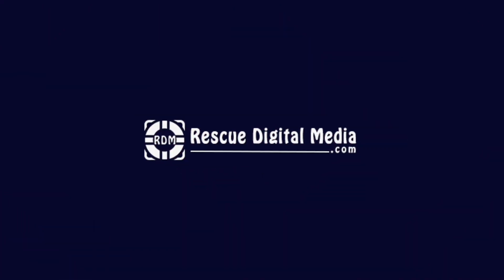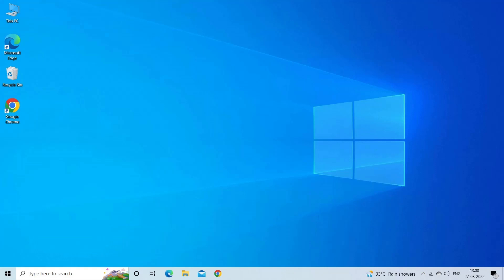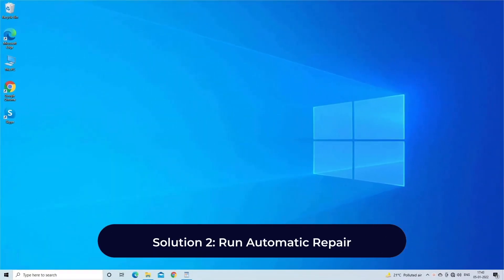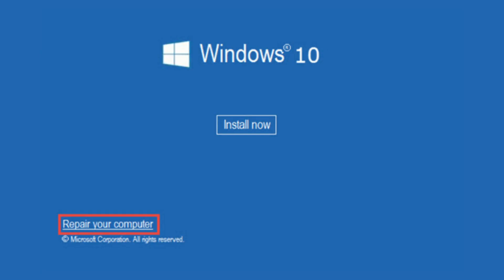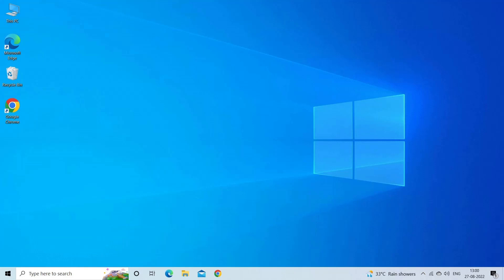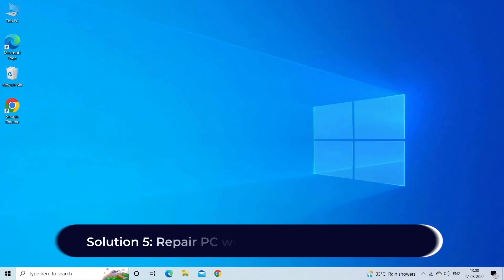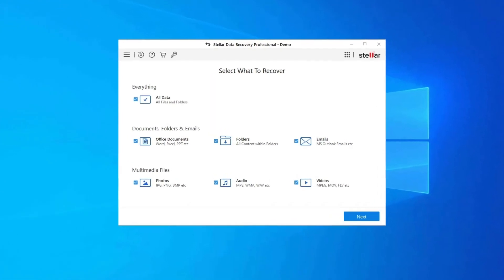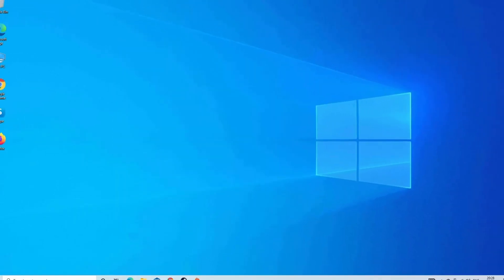How To Fix "The Drive Where Windows Installed Is Locked Error"? | Video Guide | Rescue Digital Media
If you have lost any of your important data loss while fixing this error, use Drive Data Recovery Tool to get back your lost hard drive data..

Also, watch this complete video guide to learn how to deal with "the drive where Windows installed is locked" error.

Key moments in the video:

00:00 - Intro
00:21 - Causes
00:36 - Solution 1: Check disk errors with CHKDSK
01:39 - Solution 2: Run Automatic Repair
02:13 - Solution 3: Use the SFC command
03:02 - Solution 4: Perform the Bootrec Command
04:10 - Solution 5: Repair PC with Windows Installation Disc

04:30 - Best "Drive Data Recovery Tool"